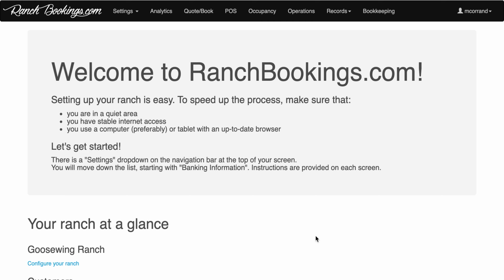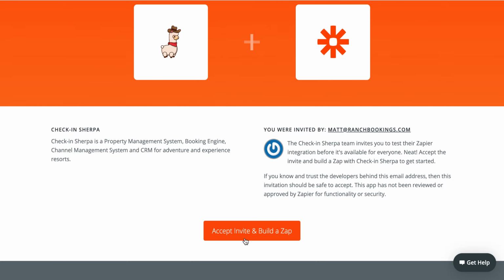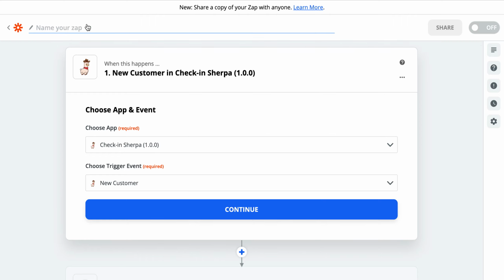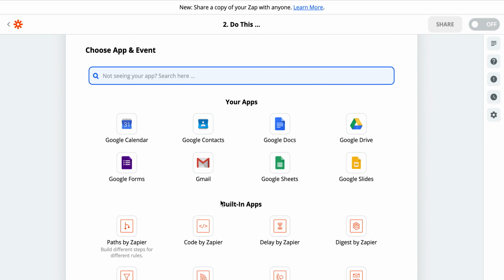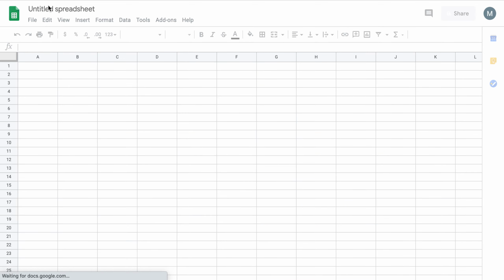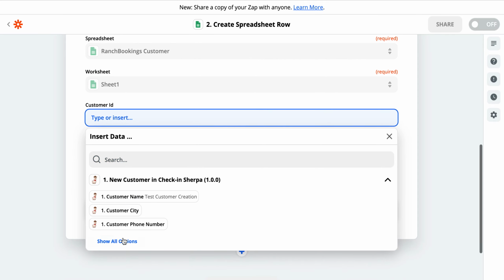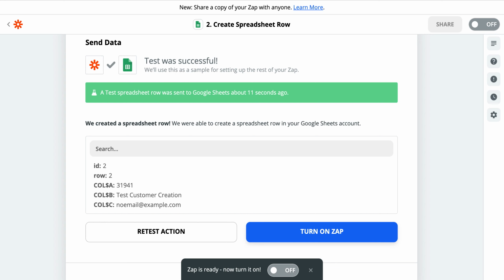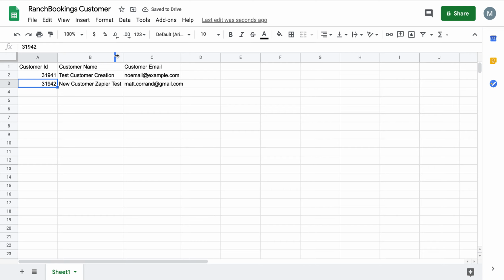Zapier integration for Ranch Bookings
Ranch Bookings integration with Zapier allows for easy automation of tasks and reporting.